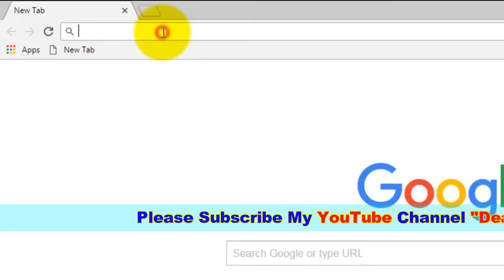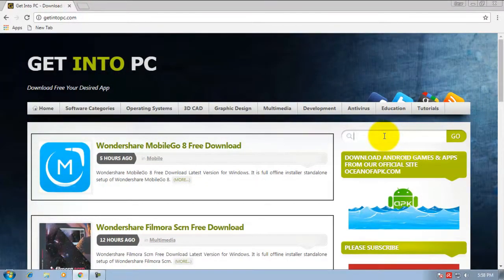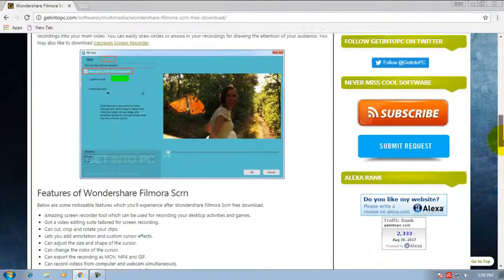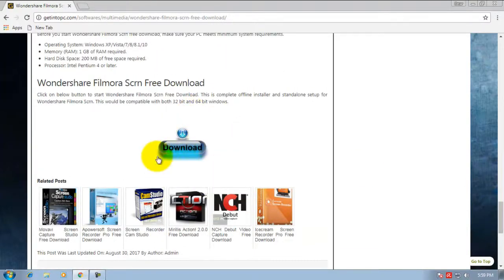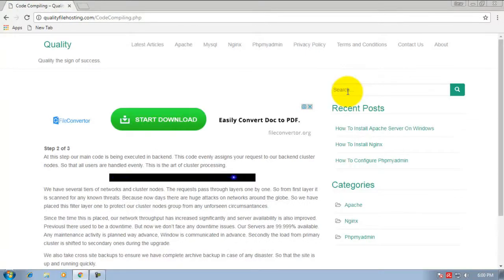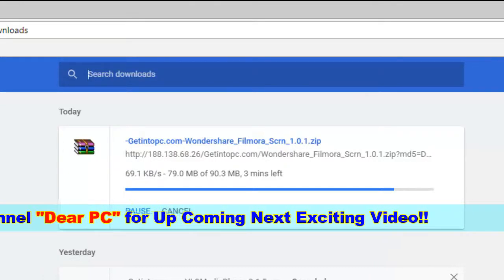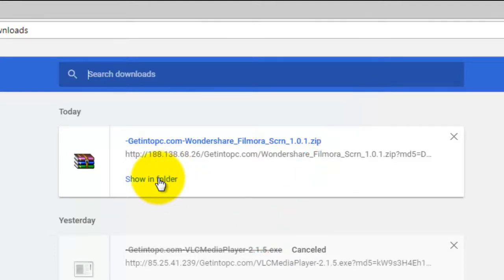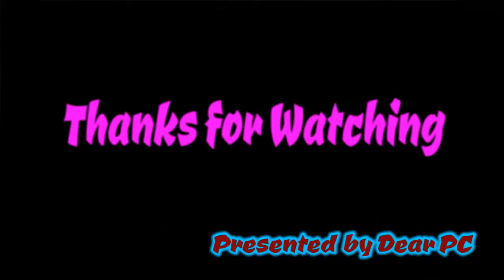How to video editor free download for windows 10, 7,8,8.1,xp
How to wondershare filmora scrn free download for windows 10, 7,8,8.1,xp

In this tutorial video I’m showing How to wondershare filmora scrn free download for windows 10, 7,8,8.1,xp. If you agree want to do this, now you can see this video. I hope you can use this. So, try and enjoy.
Dear PC provides new and expert level computer, internet, science and technology related education for free, you can tell me question about your problems, request for a video, you can visit me below link.

Dear PC